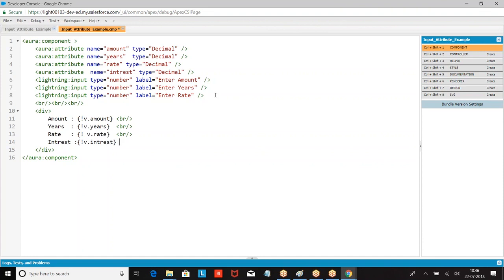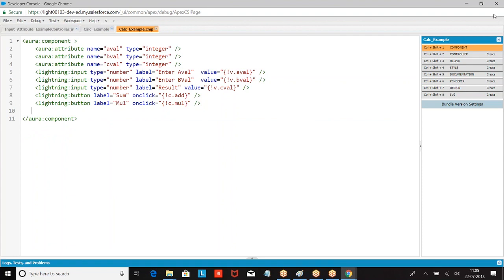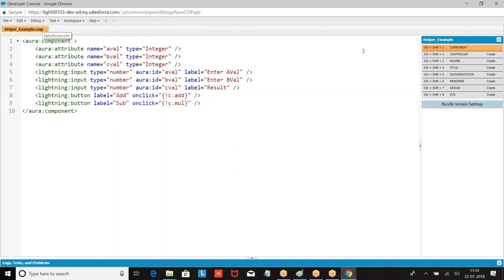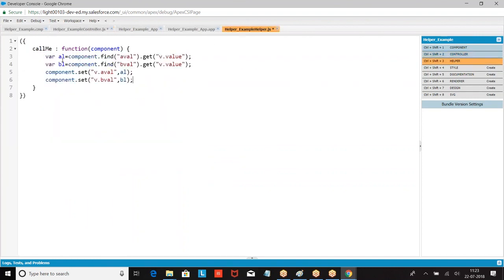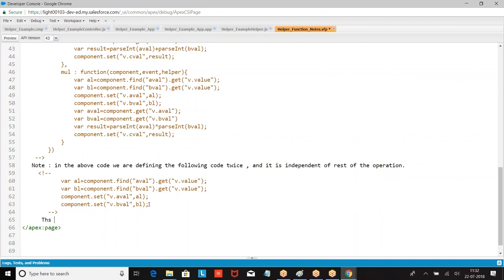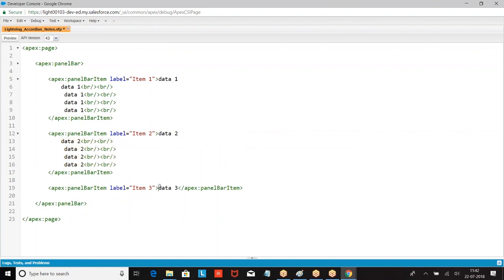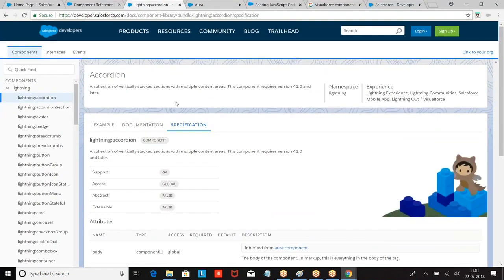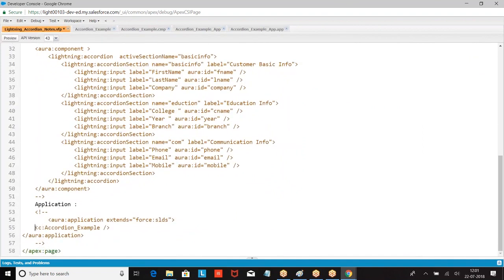5. Lighting Helper - Aura Concepts in Salesforce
Lighting Helper - Aura Concepts in Salesforce